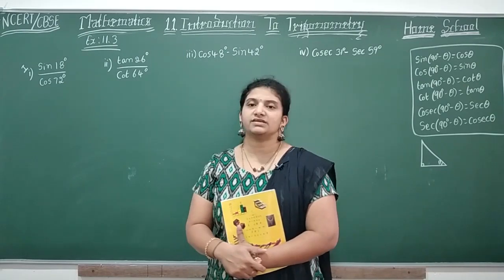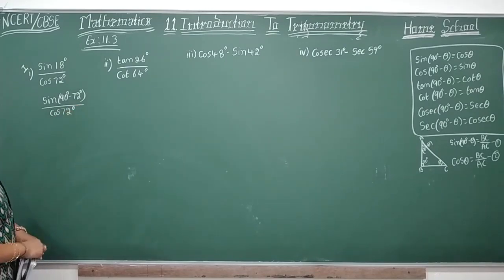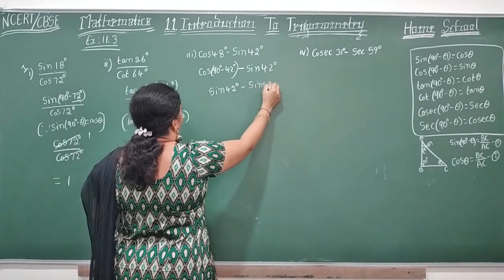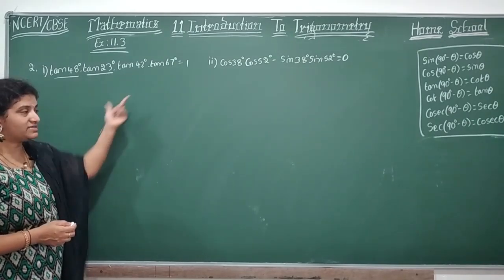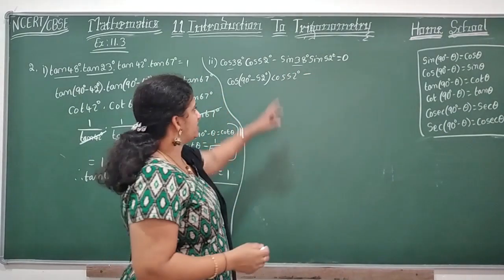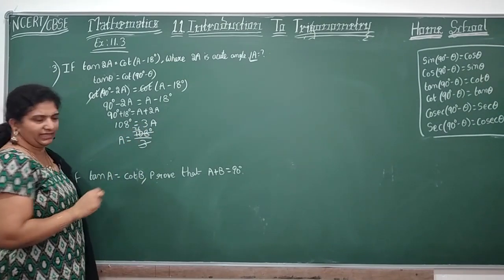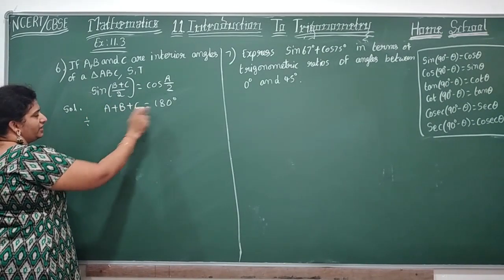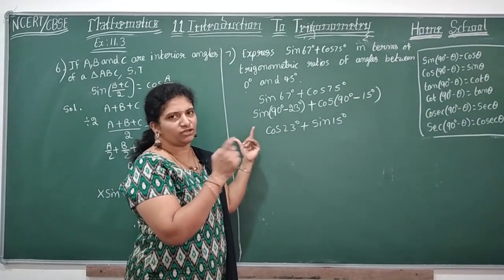Introduction to Trigonometry | Part-7 | Class 10 |Exercise 11.3 |Mathematics| NCERT / CBSE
chapter-11(Introduction to Trigonometry) solutions for class 10th mathematics NCERT/CBSE syllabus